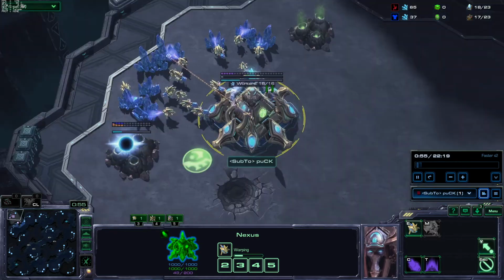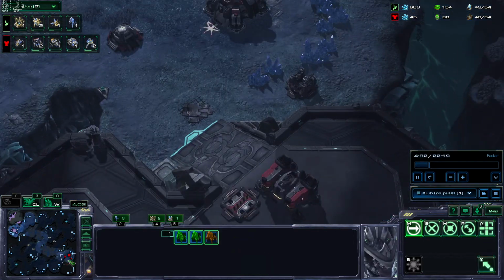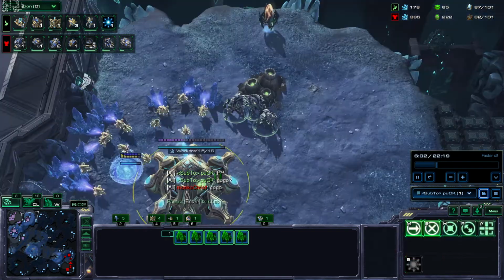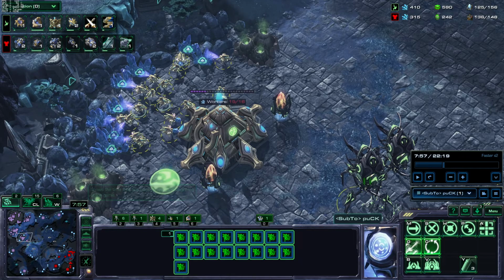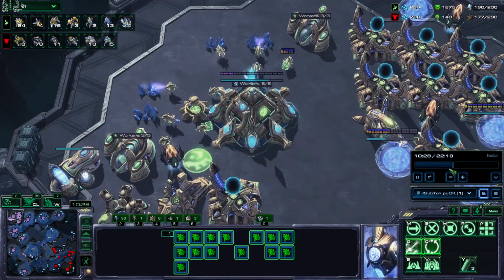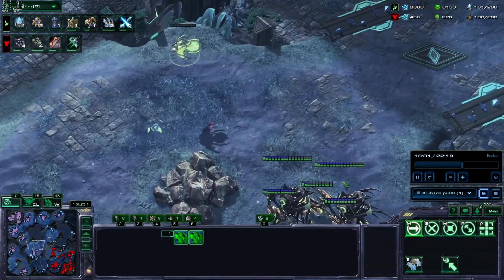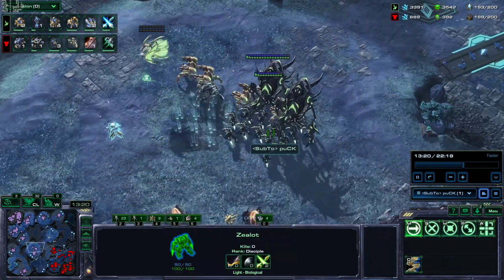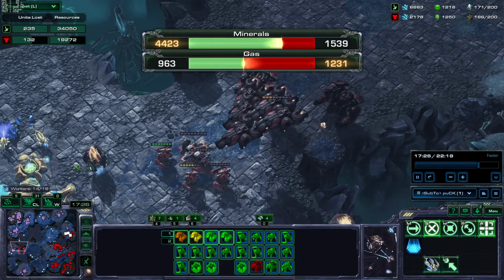Protoss DOOM DROP! (Ladder Game Review #1)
A review of a game I played on the European ladder vs a meching Uthermal